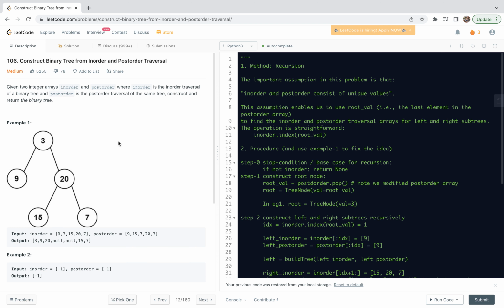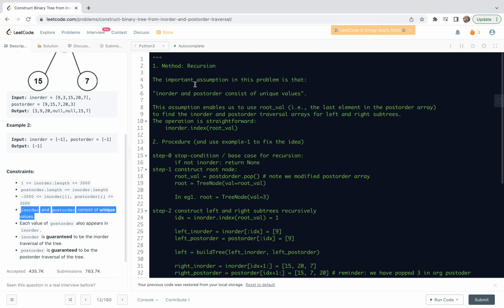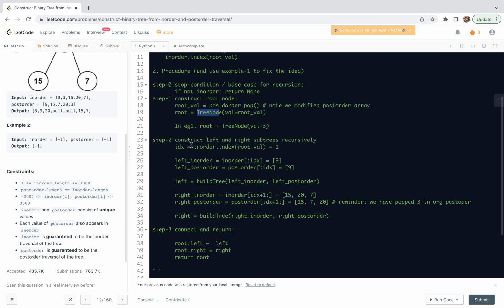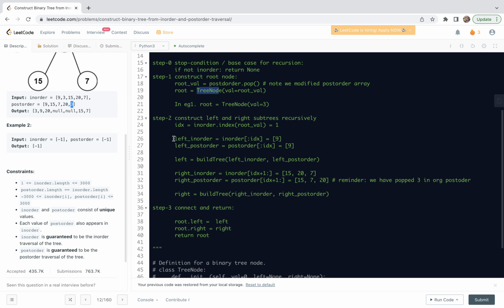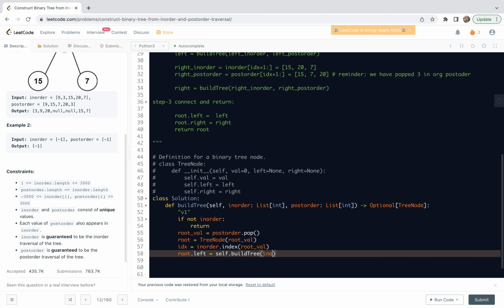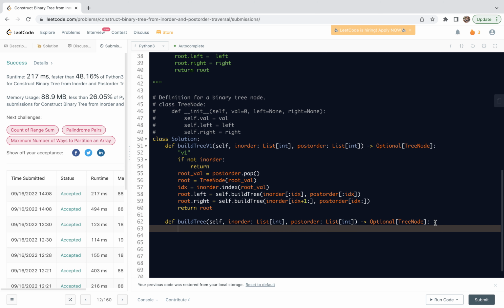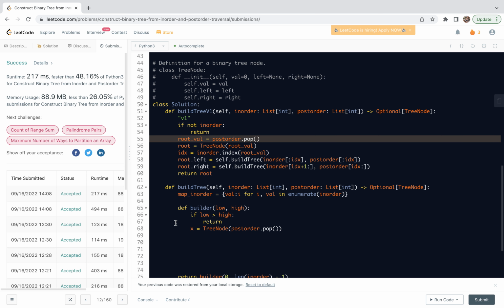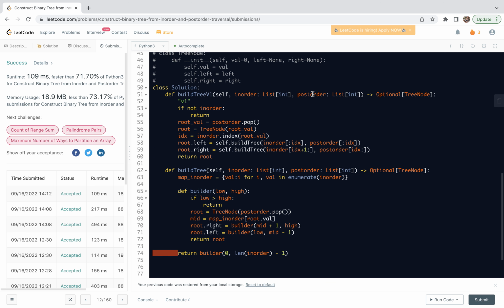Leetcode 106. Construct Binary Tree from Inorder and Postorder Traversal - 2 formats of recursion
Python recursion solutions to Leetcode 106 - Construct Binary Tree from Inorder and Postorder Traversal. Here we provide two recursion solutions to
the problem with natural logic.